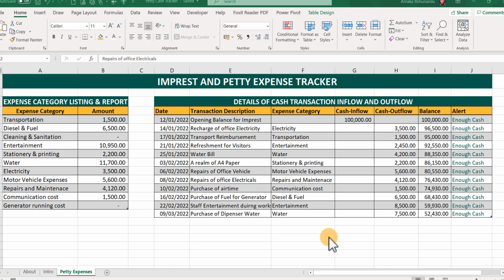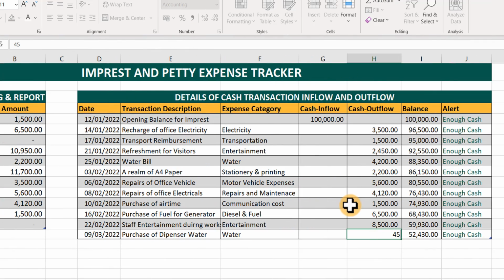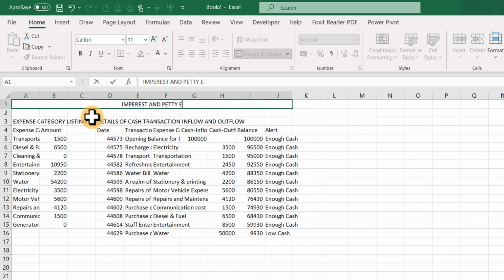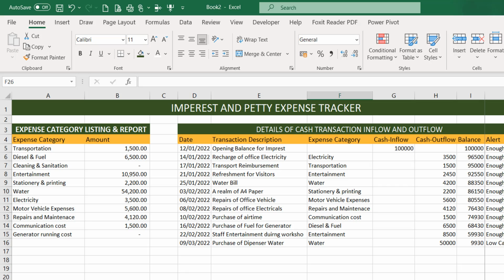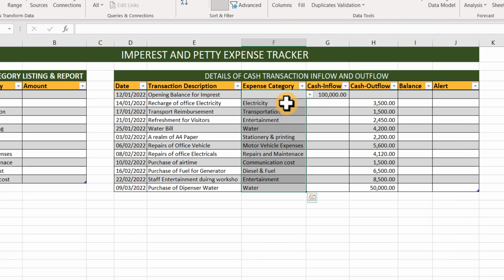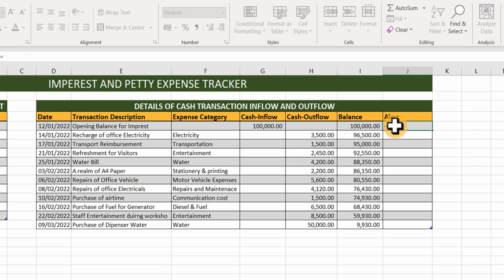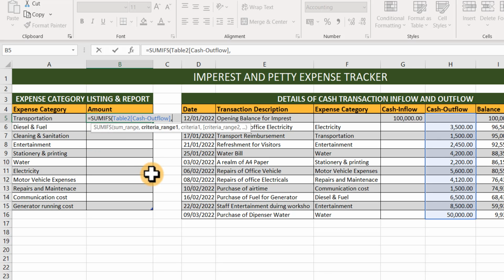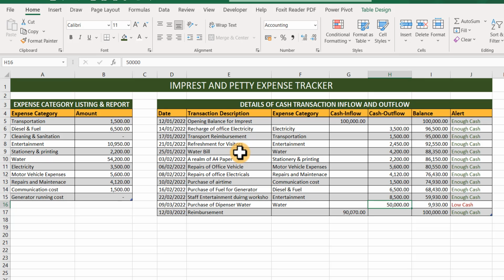👉HOW TO AUTOMATE PETTY CASH EXPENSE TRACKER IN EXCEL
🎯 Design a Simple Petty Cash Tracker in Excel | No VBA, Just Formulas!

Are you a finance professional tired of juggling receipts and manual logs for petty cash? Say goodbye to the chaos! In this step-by-step tutorial, you'll learn how to build a practical Petty Cash Expense Tracker in Excel — using formulas only. 💡

This template is perfect for managing imprest systems and tracking cash expenses in NGOs, small businesses, or project teams. Whether you're handling petty cash for office supplies, transport, or ad-hoc expenses, this tracker simplifies it all.

✅ What You’ll Learn:
🔹 How to set up a cash transaction log with smart columns:
→ Date
→ Transaction Description
→ Expense Category
→ Cash-Inflow & Cash-Outflow
→ Running Balance
→ Alerts for low cash

🔹 How to generate a real-time Expense Summary Report by category — ideal for quick reviews and reporting.

No complex macros, just clean, dynamic Excel formulas you can adapt and reuse. 💼

SUMIFS Function
IF Function